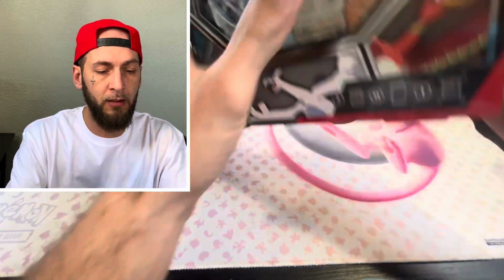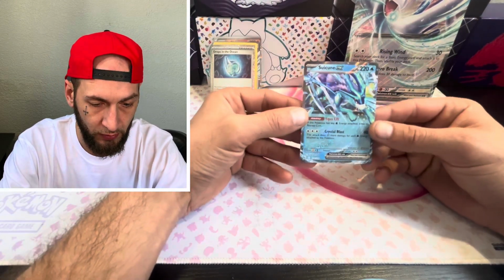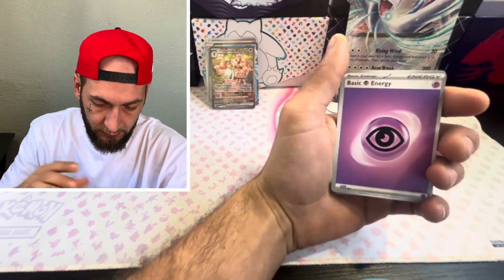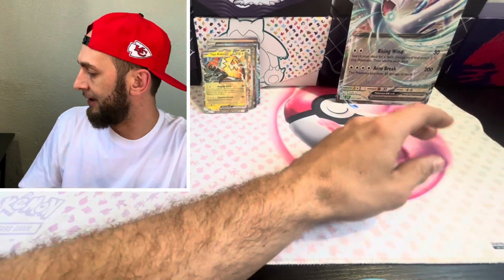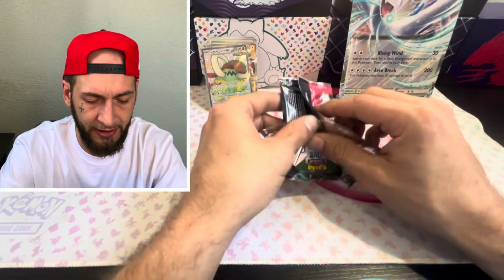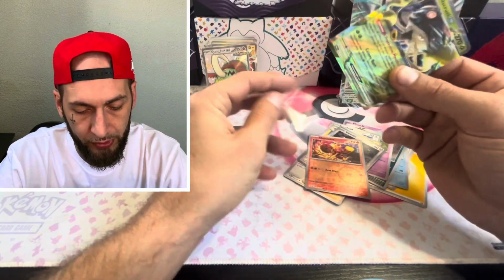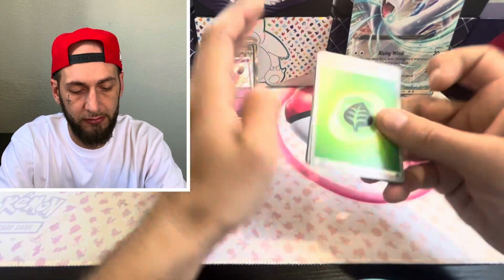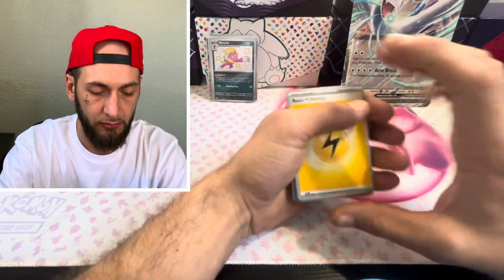New Pokemon products: Combined Powers box and Paldean Fates tin plus more………..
Poke Gang we are back with more products: including combined powers premium collection and a few Paldean Fates products as well. So sit back and enjoy the video.